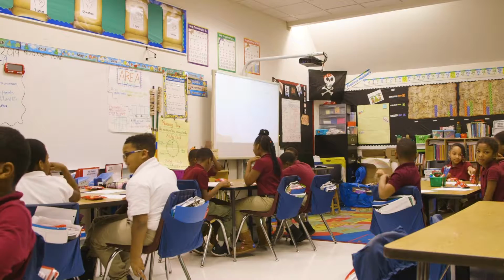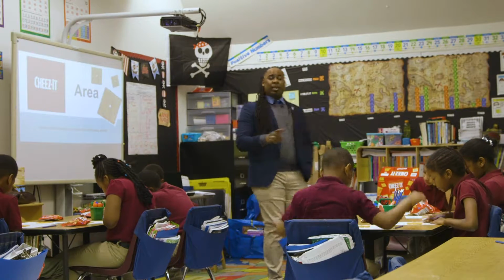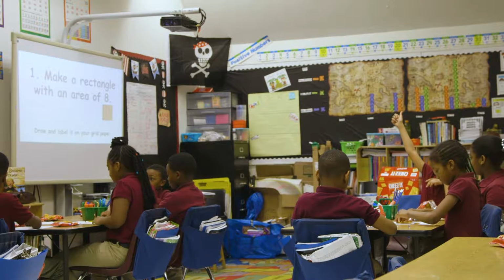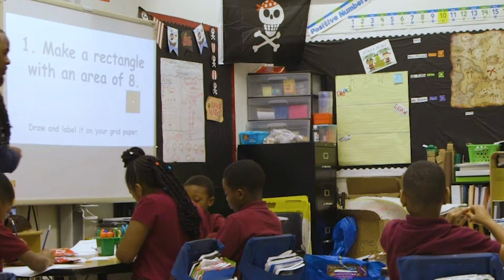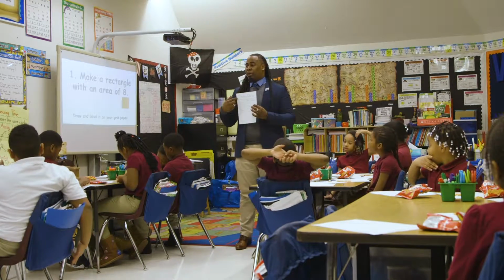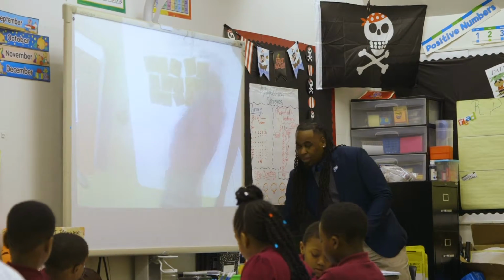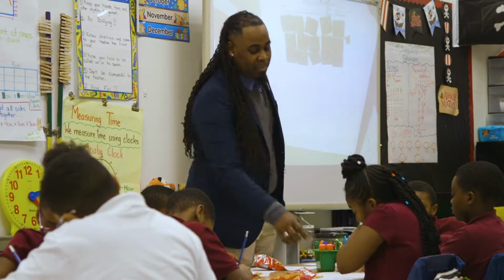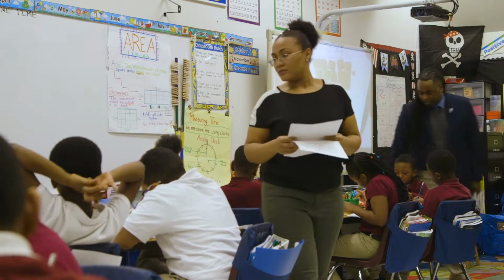TOY 2019 Instructional Video - Brandon Buffin, Southeast Elementary-- 3rd Grade Math